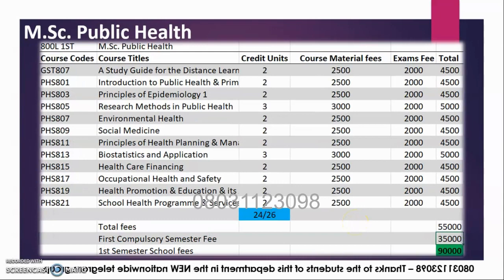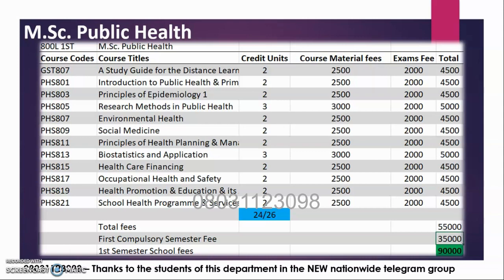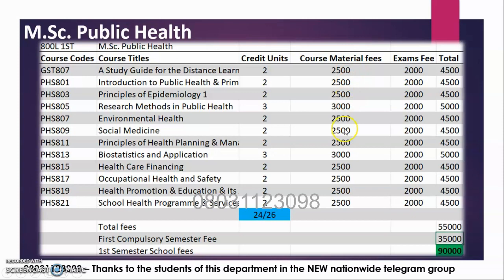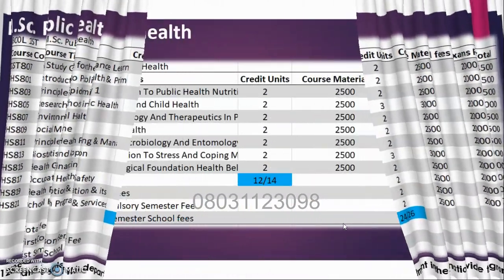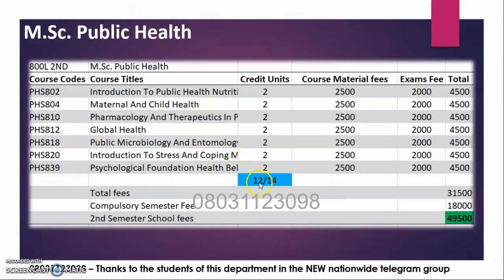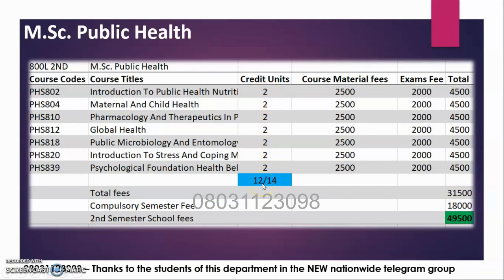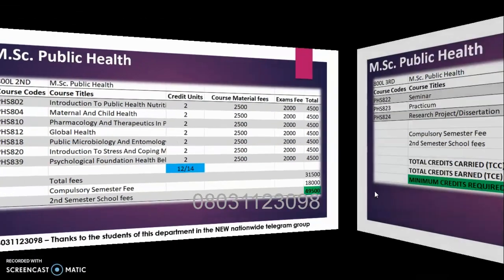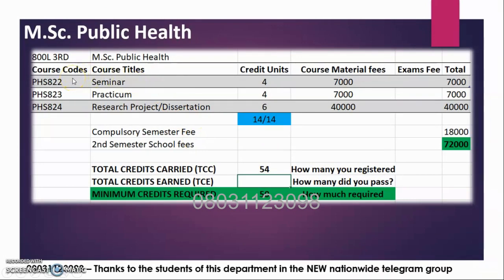NOUN M.Sc. Public Health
800L All Fees & Courses With Required Credit Units - Detailed.